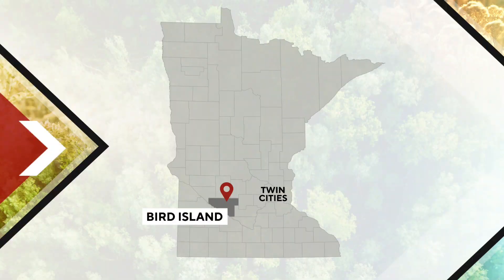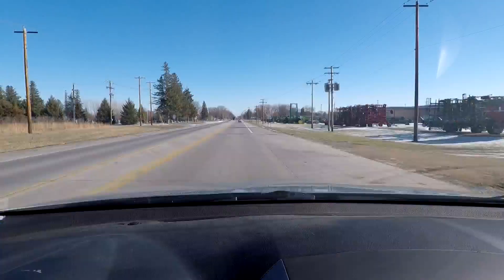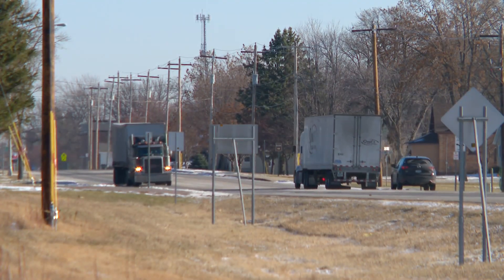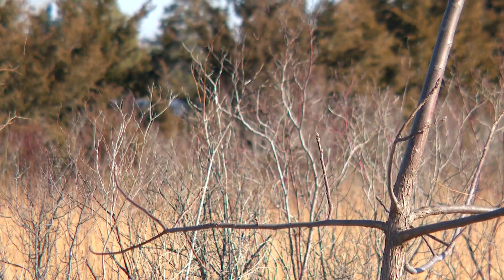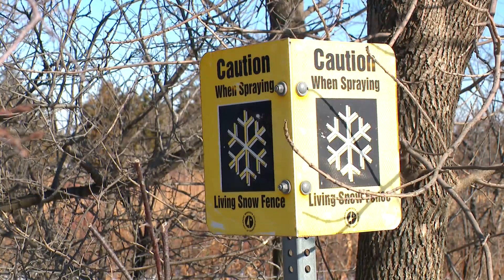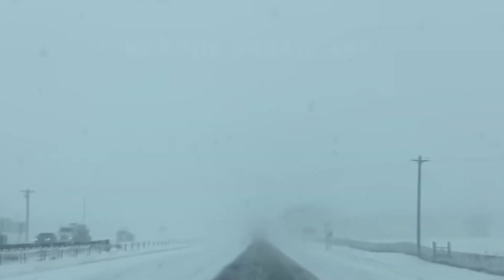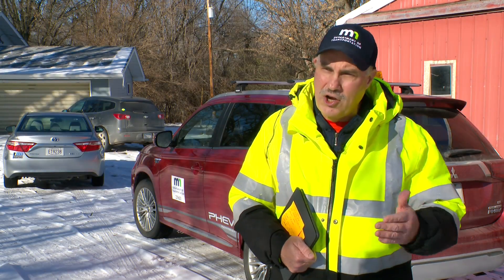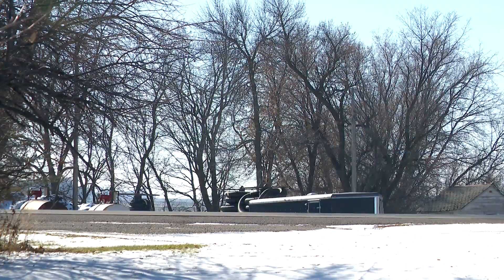Snow fences may help save money, lives, and the environment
Minnesota spends close to $100 million every year to clear snow and ice from state roads. From giant plows and maintenance, to deicing material and labor, it all adds up. But there's a way to cut down on costs, crashes and the impact on the environment.